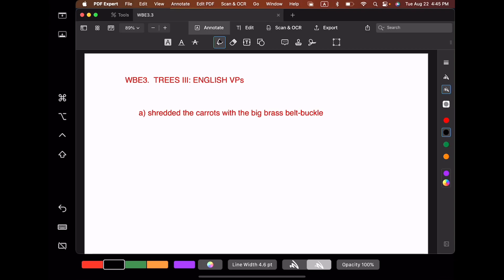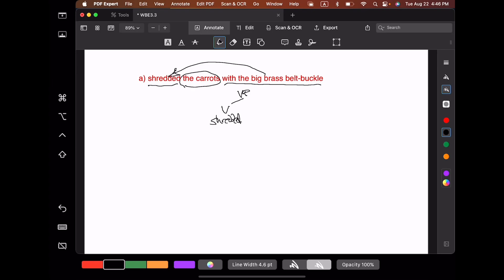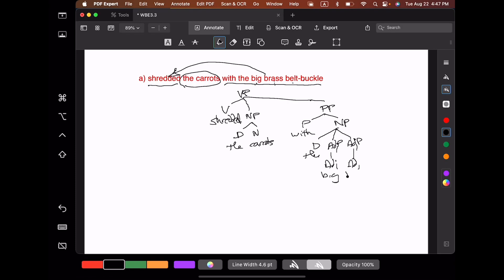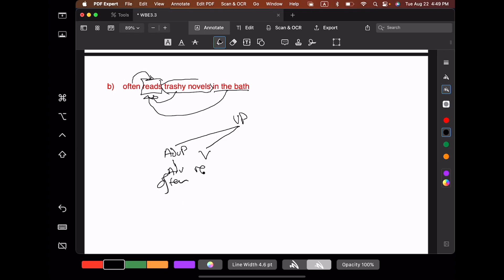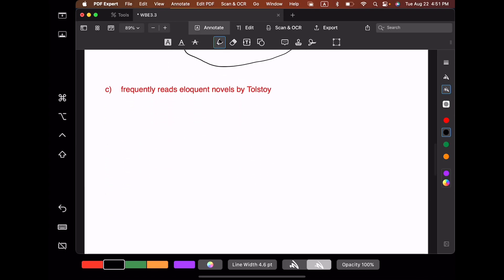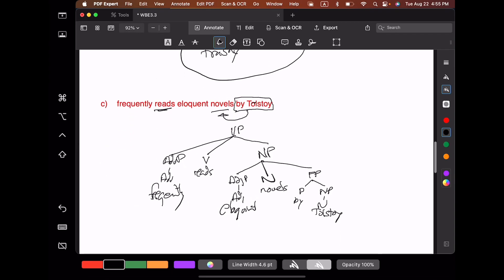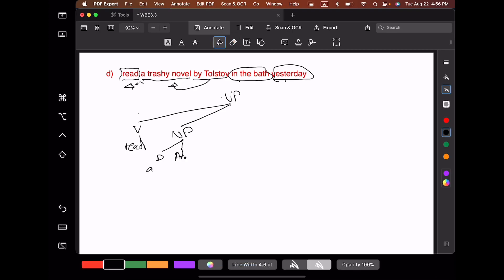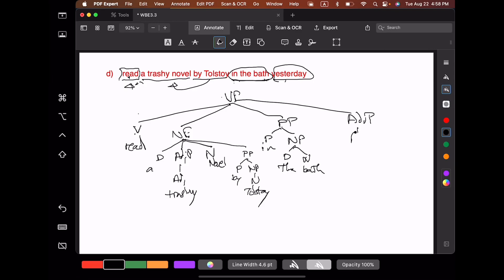Carnie (2021) The Syntax Workbook, Exercise. WBE3.3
Carnie (2021) The Syntax Workbook 2E, Exercise. WBE3.3